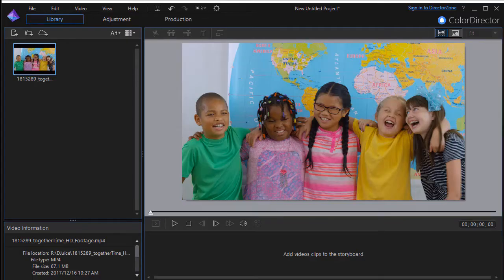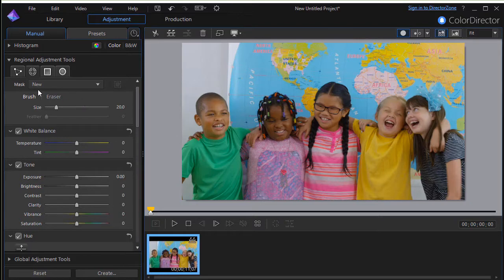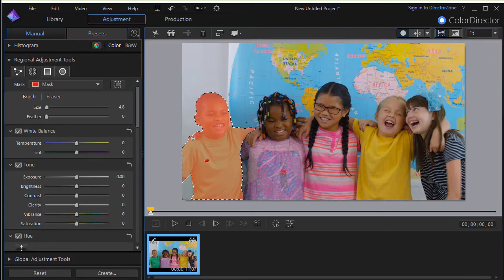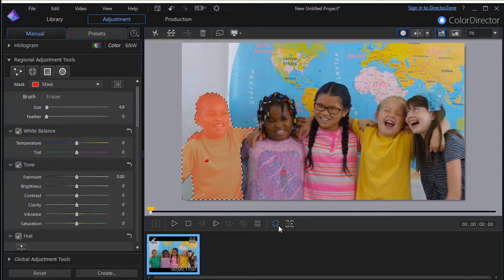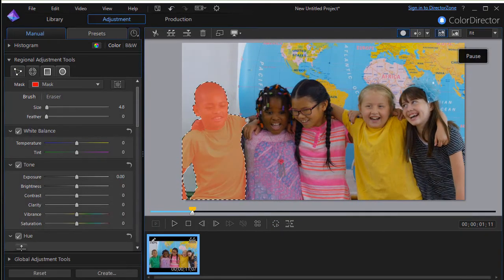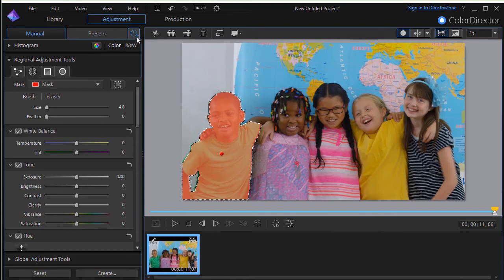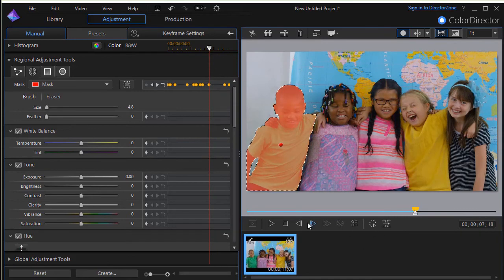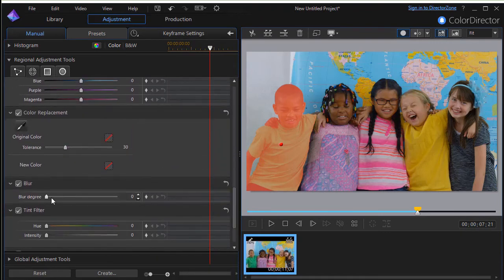ColorDirector - Starting tips on using the motion tracking mask